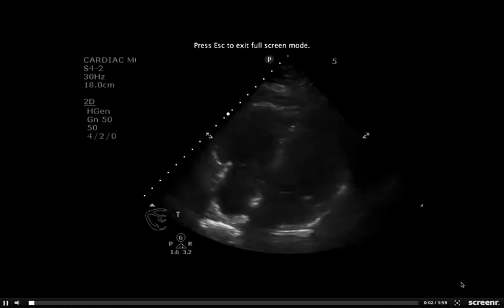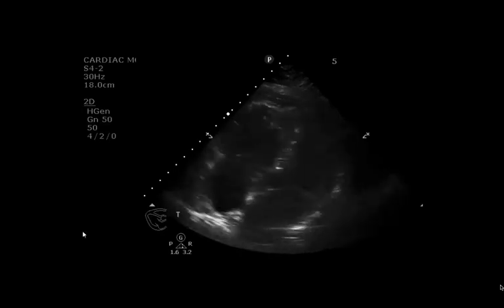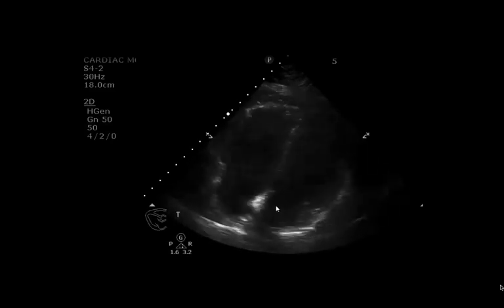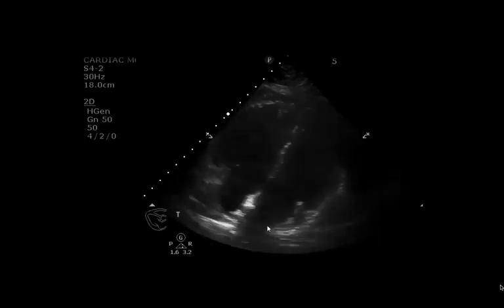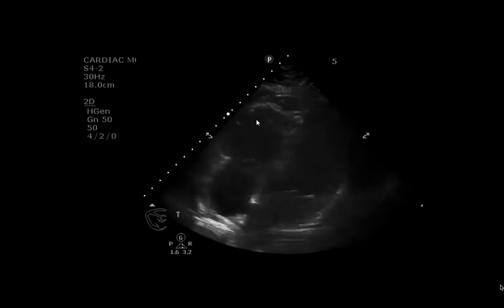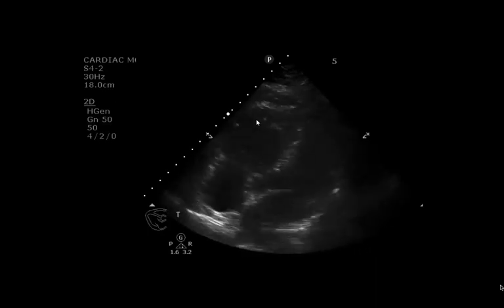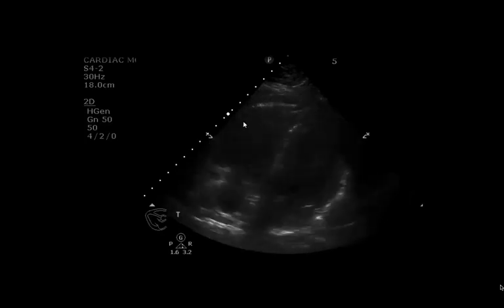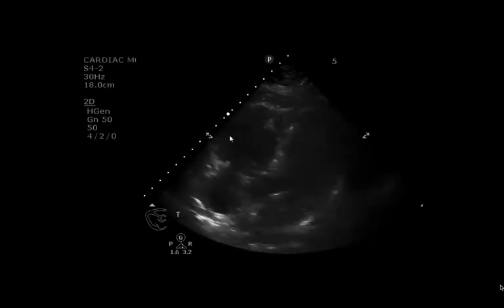Echo and Pulmonary Embolism McConnell's Sign